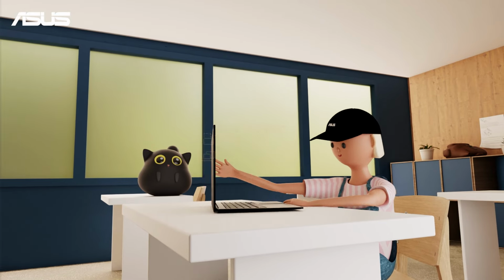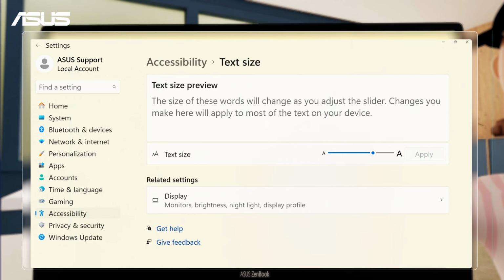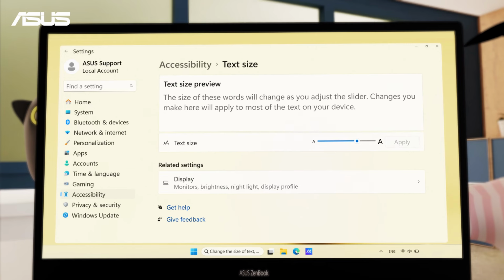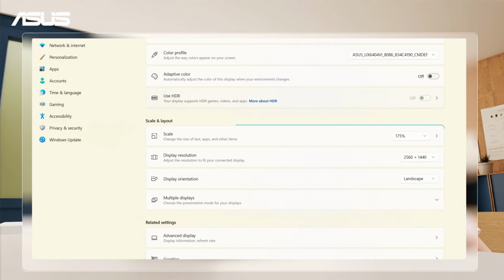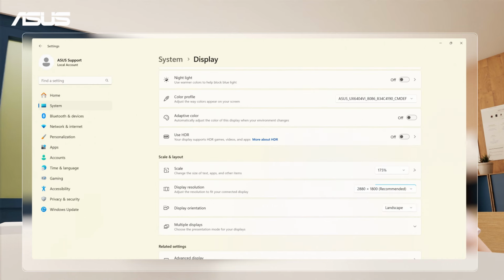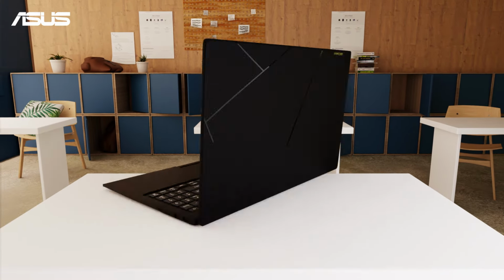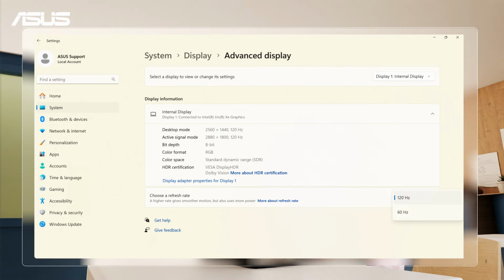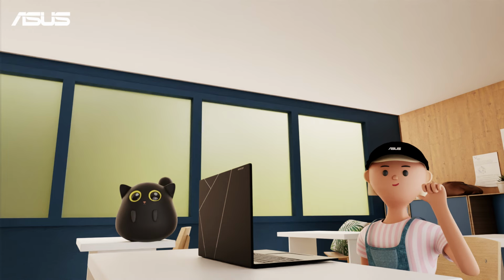How to Change Screen Size, Display Resolution and Refresh Rate in Windows | ASUS SUPPORT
You are able to adjust the size of text and windows on the desktop, display resolution, or refresh rate to fit your personal preferences.